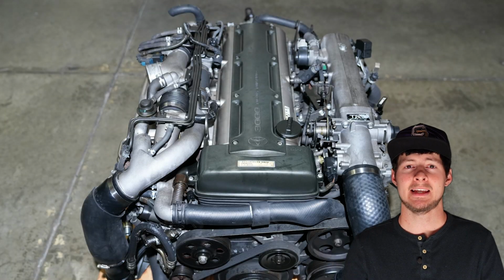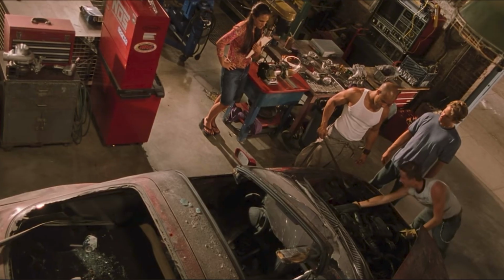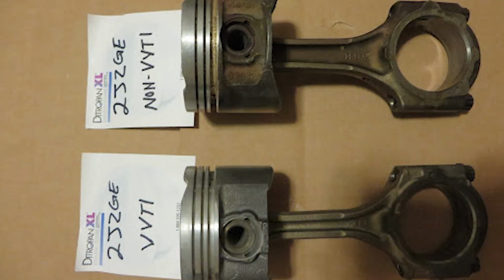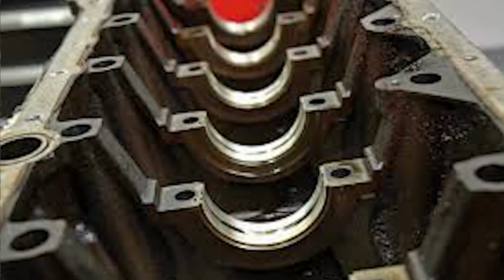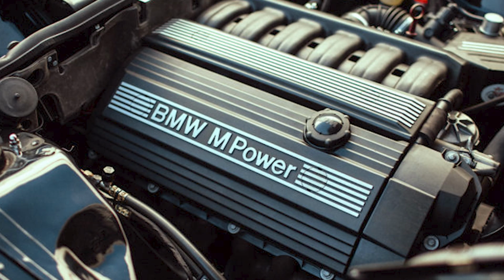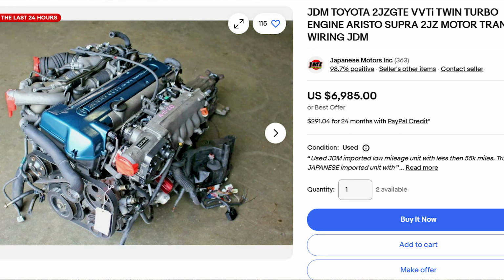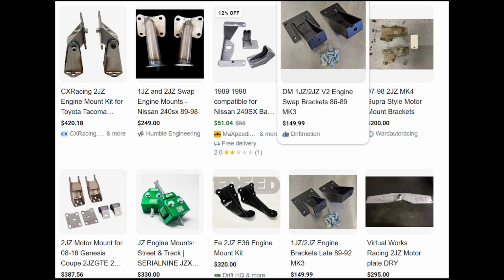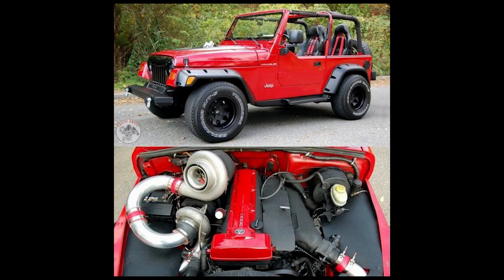What's So Great About The 2JZ Engine?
Is the 2JZ the greatest engine ever made? I'll tell you all the things that make it great, and then you can decide for yourself.